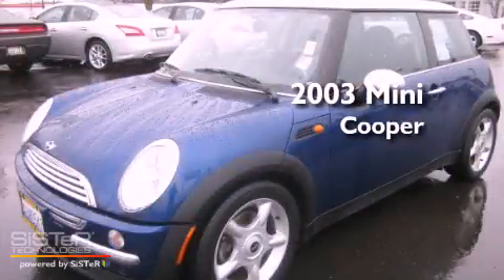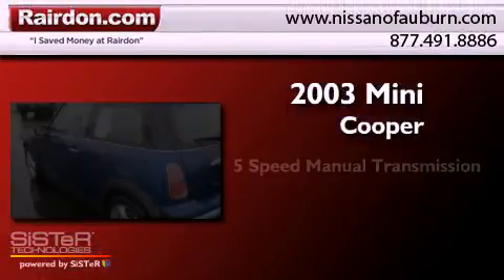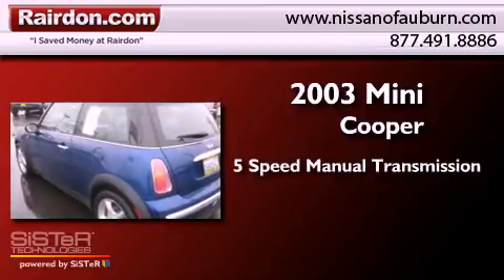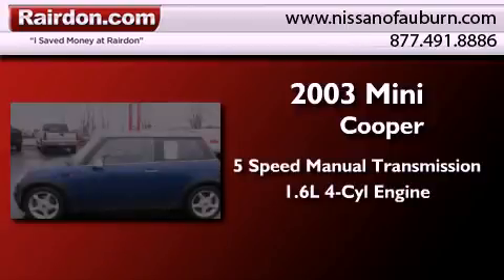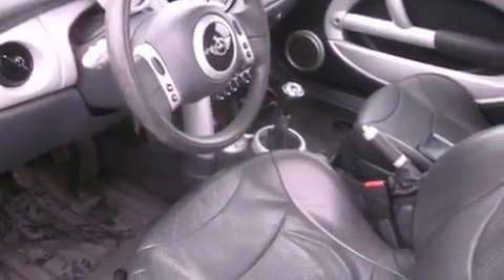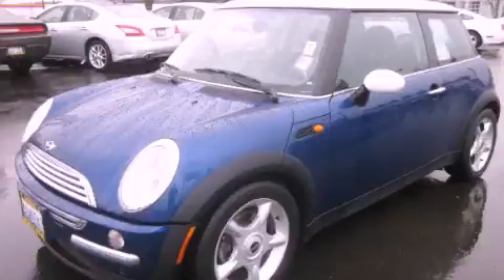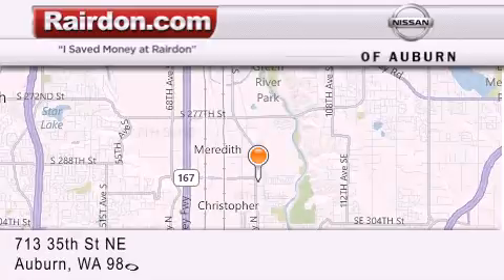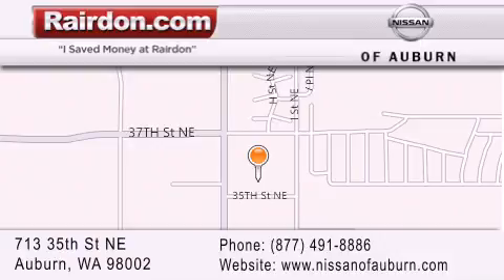Pre-Owned 2003 Mini Cooper Auburn WA 98002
Year : 2003
 Make : Mini
 Model : Cooper
 Engine : 1.6L I4 OHC
 Trans . : 5 Spd Manual
 Exterior : Blue

 Interior : Gray
 Stock : 3TC48258